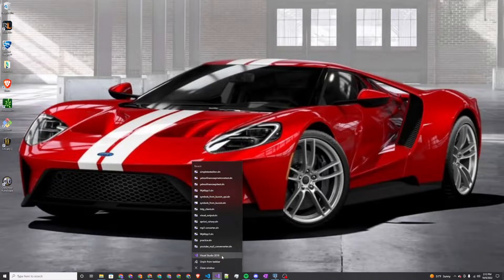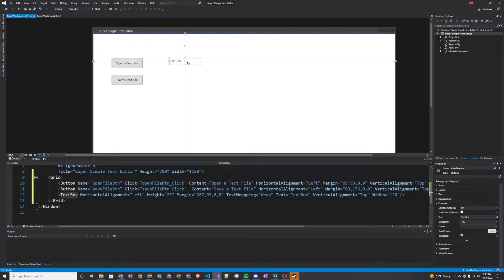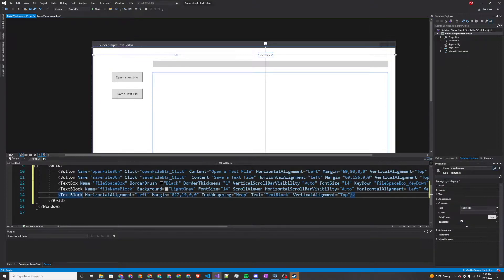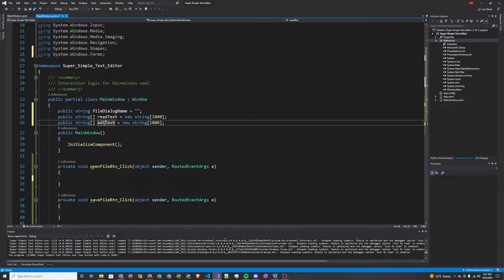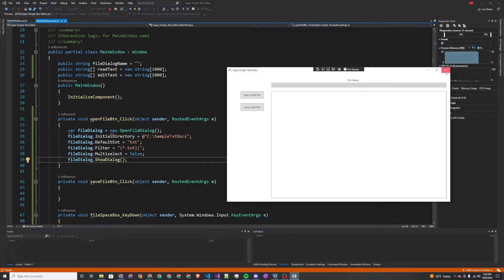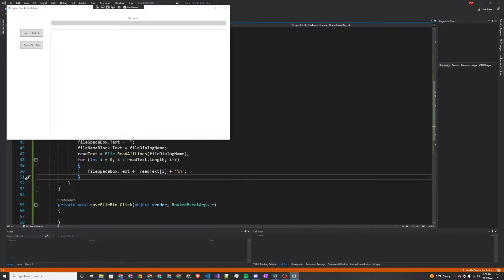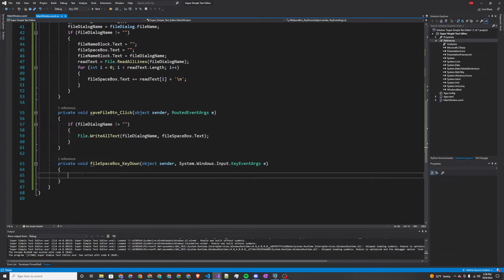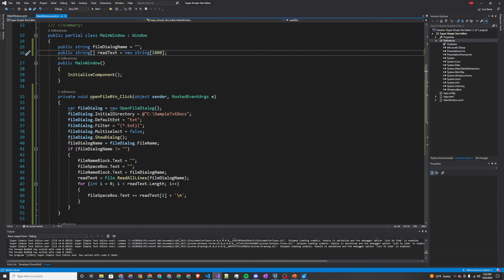How to Make a Super Simple Text Editor in C#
In this video, I quickly show you how to make a super simple text editor in C# WPF. I go over how to create the UI, open a file dialog box, and the basics of text box manipulation. I used Visual Studio 2019 and WPF on the .NET Framework 4.7.2. I hope you enjoy this video!

To get/see the code shown in this video, you can find my GitHub repository at this